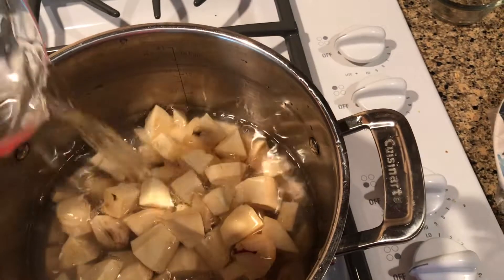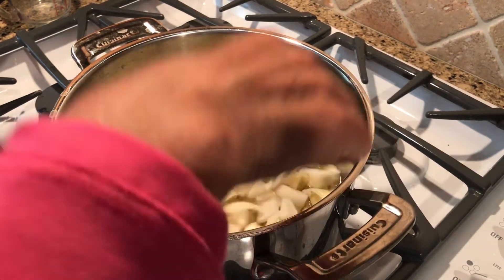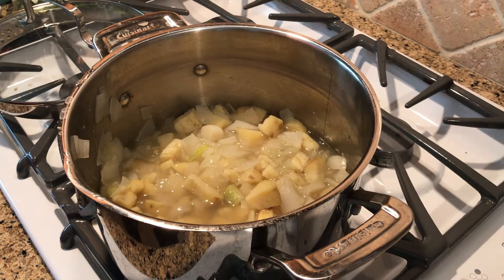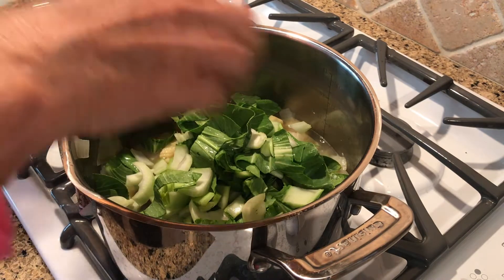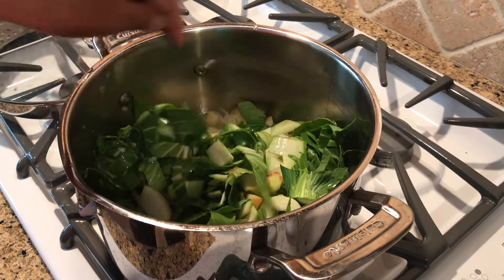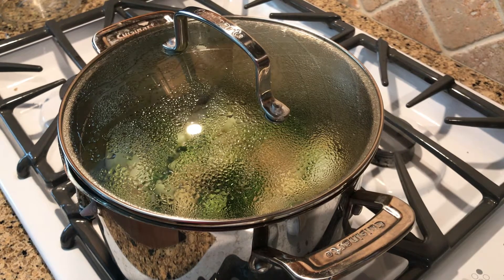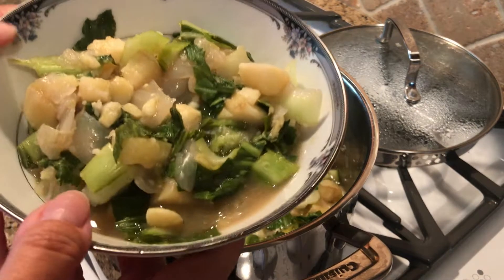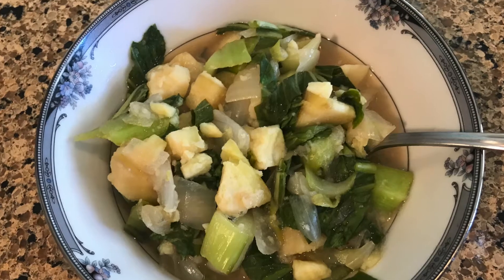Zippy Yams and Bok Choy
Recipe:
2 medium yams or sweet potato cut into bite-size chunks
1 medium yellow onion
3 cloves of garlic
1 Tbsp vegetarian Worcestershire sauce
1 tsp Thai chili paste (or mix cayenne pepper w/ ketchup
2 baby bok choy heads, finely sliced
1 lemon

Directions:
1. Put yams/sweet potato in a deep skillet and just cover them with water. Cover and boil yams for 5 to 10 minutes. Until soft with a fork
2. Add onion and garlic and simmer until onion starts to get translucent.
3. Add Worcestershire sauce, chili paste, and bok choy. Simmer until bok choy is soft. About 8 to 10 minutes.
4 Squeeze lemon juice over the mixture and serve.